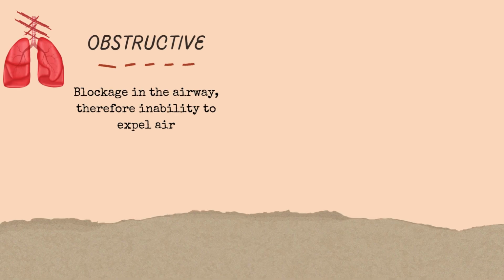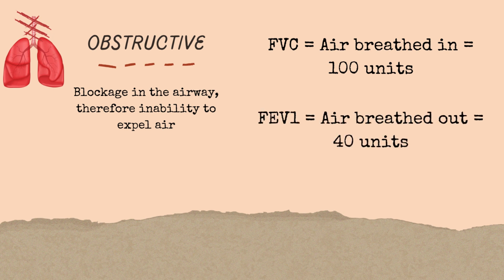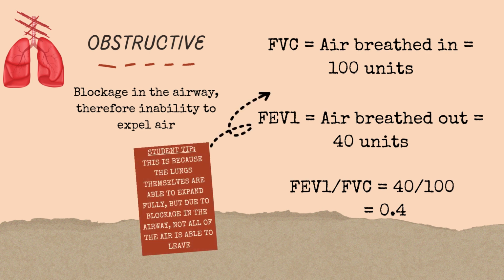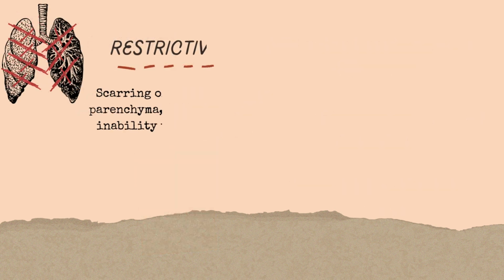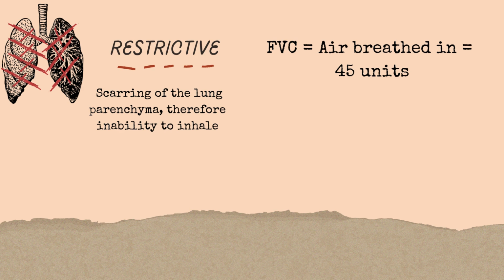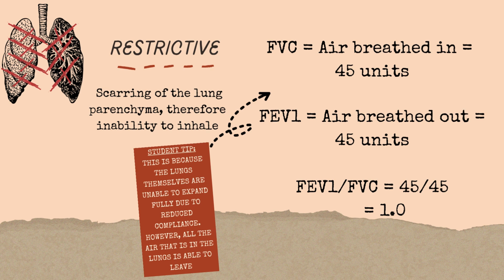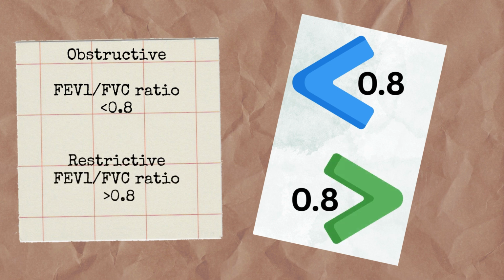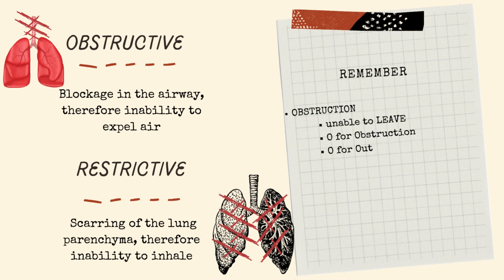Respiratory physiology: Obstructive vs Restrictive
An explanation of obstructive vs restrictive pathology in the contact of respiratory physiology and the relevance of the FVC/FEV1 ratio.